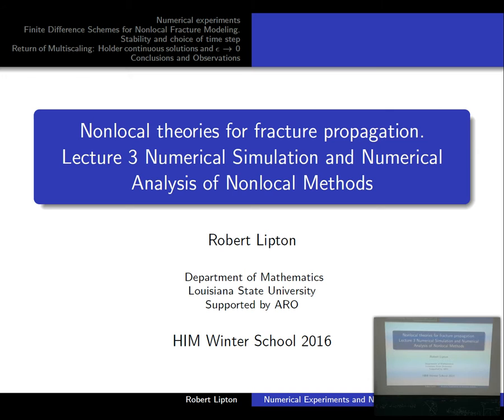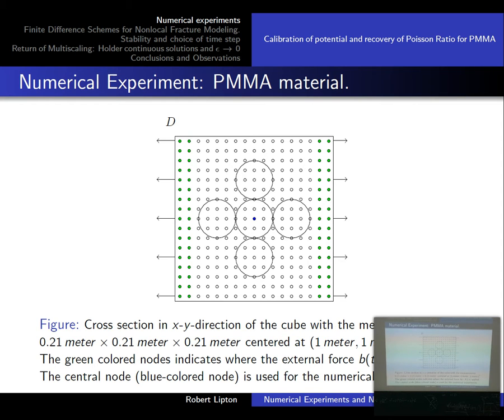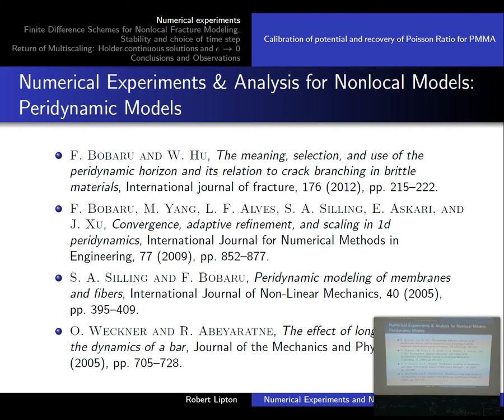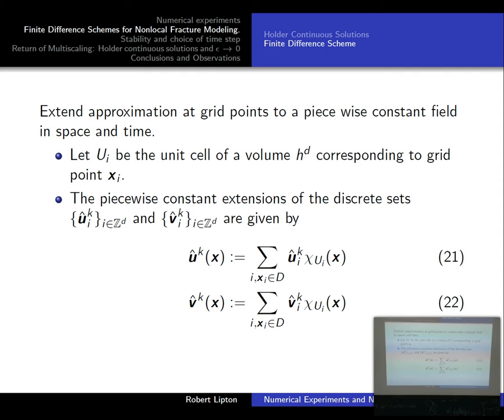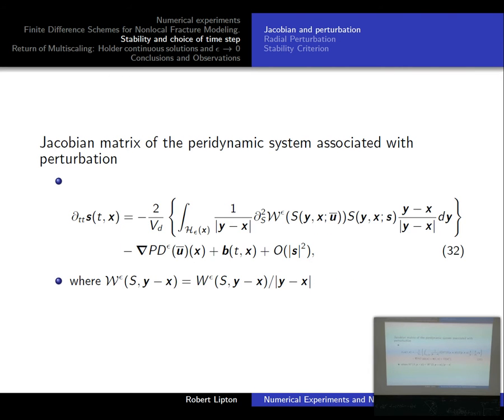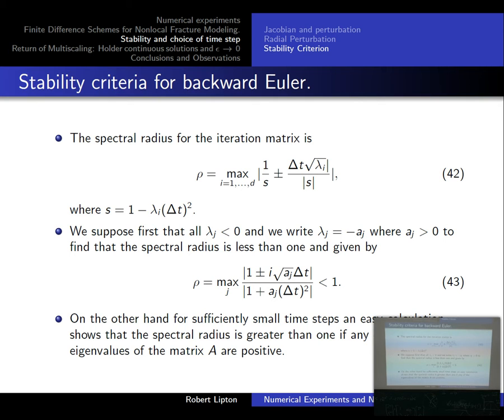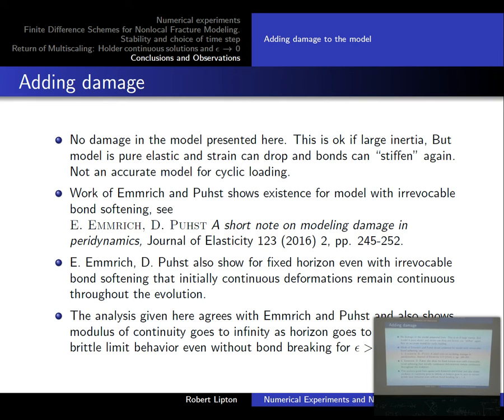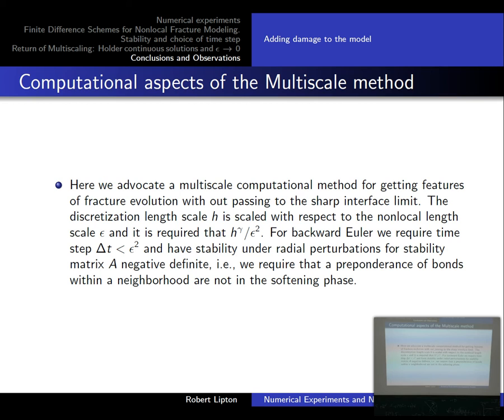Robert Lipton: Nonlocal theories for free crack propagation in brittle materials (Lecture 3)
The dynamic fracture of brittle solids is a particularly interesting collective interaction connecting both large and small length scales. Apply enough stress or strain to a sample of brittle material and one eventually snaps bonds at the atomistic scale leading to fracture of the macroscopic specimen.

With these issues in mind we discuss a new class of multi-scale models for solving problems of free crack propagation described by the peridynamic formulation. The peridynamic formulation is similar to molecular mechanics in that material points interact through short-range forces inside a prescribed horizon. The formulation allows for both continuous and discontinuous deformations associated with cracks. To illustrate the fundamentals we focus on a model for which the short-range forces between material points become unstable and soften beyond a critical relative displacement. This model is used to represent the dynamics at mesoscopic length scales. Analysis shows that the resulting mesoscopic dynamics is well posed.

It is possible to upscale this mesoscopic model and identify the relevant macroscopic dynamics across coarser length scales. Analysis shows that the associated macroscopic evolution has bounded energy given by the bulk and surface energies of classic brittle fracture mechanics. The macroscopic free crack evolution corresponds to the simultaneous evolution of the fracture surface and linear elastic displacement away from the crack set. The elastic moduli, wave speed, and energy release rate for the macroscopic evolution are explicitly determined by moments of the nonlocal potential energy. In this way we can make a connection between nonlocal short-range forces acting over small length scales and dynamic free crack evolution inside a brittle medium as observed at the macroscopic scale.

In lecture 1 we will address the physical and mathematical underpinnings for nonlocal fracture modeling.

In lecture 2 we will focus on mathematics of upscaling for nonlocal methods, including appropriate notions of weak convergence, compactness, and Gamma-convergence.

In lecture 3 we will focus on numerical simulation and numerical analysis of nonlocal methods.

The lecture was held within the framework of the Hausdorff Trimester Program Multiscale Problems: Winter School on Numerical Analysis of Multiscale Problems. (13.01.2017)